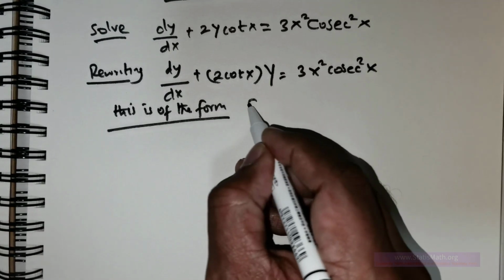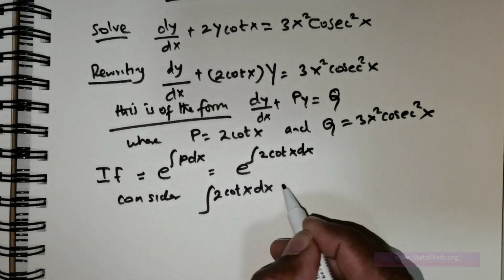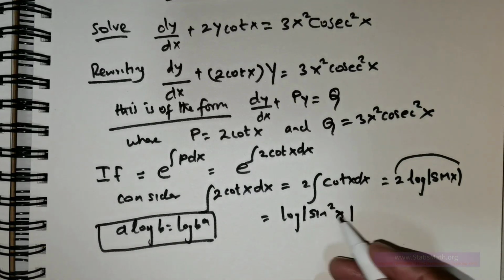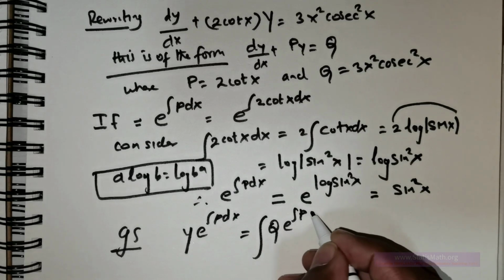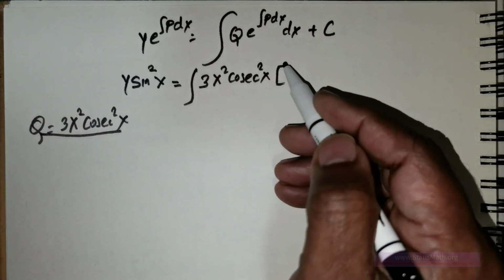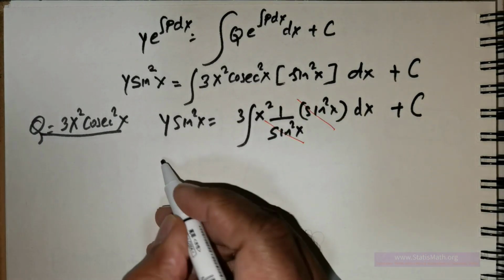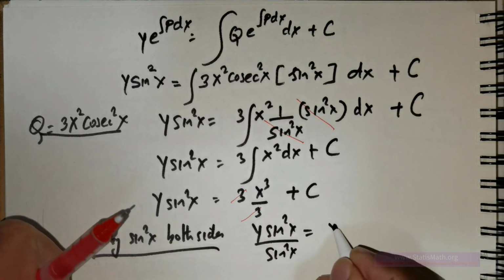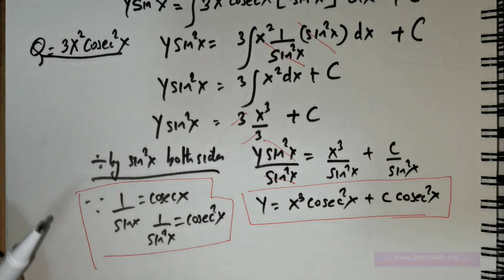Example 10:24-First Order Differential Equations